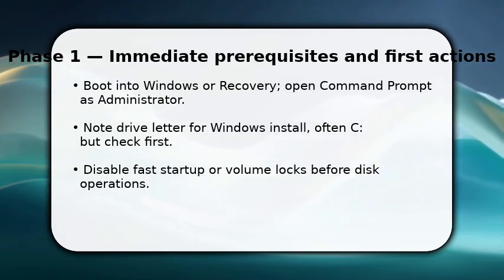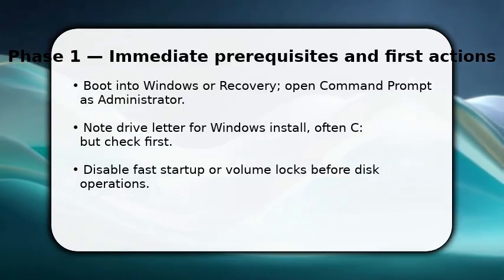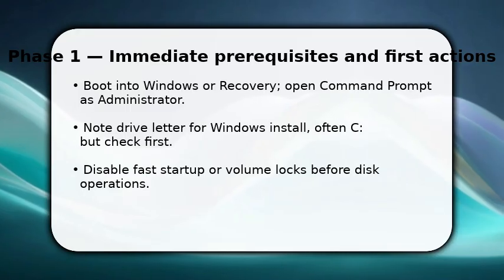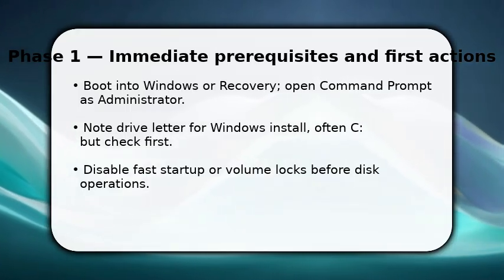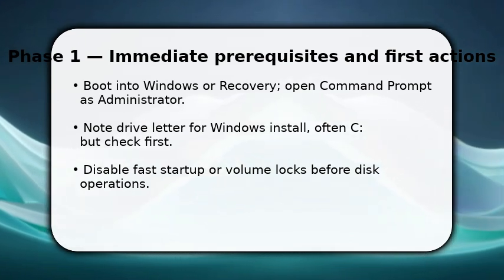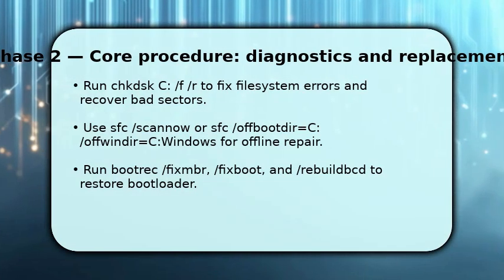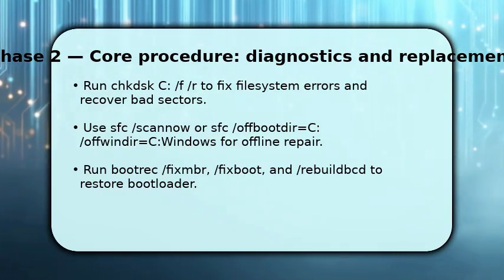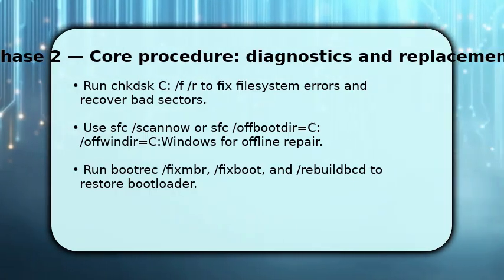How to Fix Pc with Command Prompt (only Way)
How to Fix Pc with Command Prompt (only Way) | 🔒 Surfshark VPN Deal — Stay private and secure. $1.99/mo + 3 Months Free ▸

Learn essential troubleshooting techniques using the Command Prompt on your PC. This guide covers critical steps for diagnosing and fixing common issues, from boot problems to software errors.

Command Prompt, PC Troubleshooting, Boot Issues, Software Error Fixing, System Diagnosis, Windows Command Line, Operating System Repair, Hardware Detection, Network Configuration via CMD, File Management with Commands